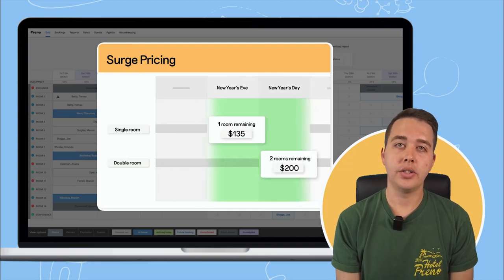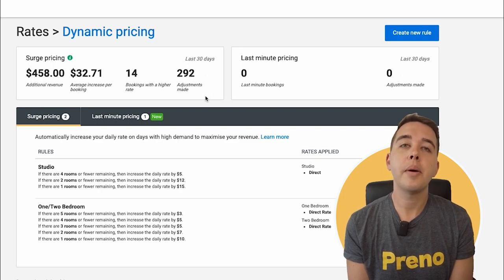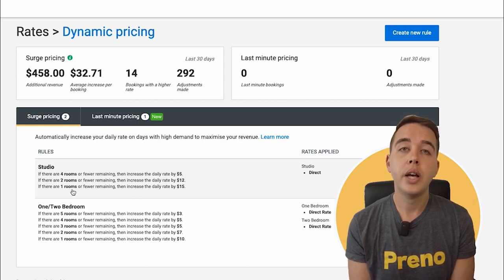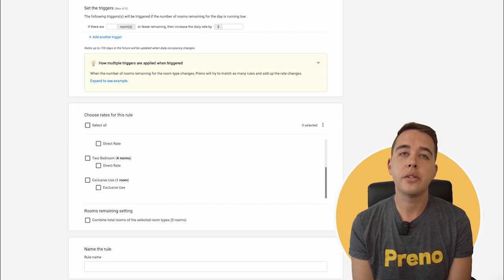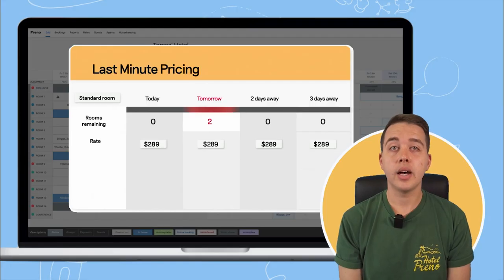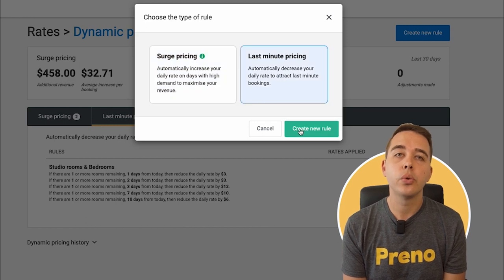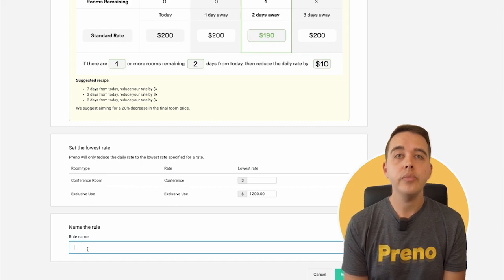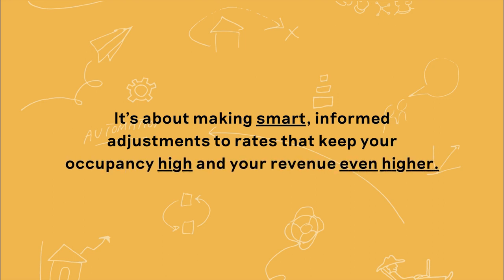How to Set Up Dynamic Pricing | Getting Started With Preno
Welcome to our comprehensive tutorial on setting up dynamic pricing in your Preno account. This video is a part of our 'Getting Started with Preno' series, designed to help new users optimise their hotel management experience.

In this guide, you'll learn how to configure surge pricing and last-minute pricing tools effectively, ensuring you always offer competitive rates. Perfect for Preno users looking to maximise revenue and adapt to market demands seamlessly. Dive in to make the most out of every booking opportunity!